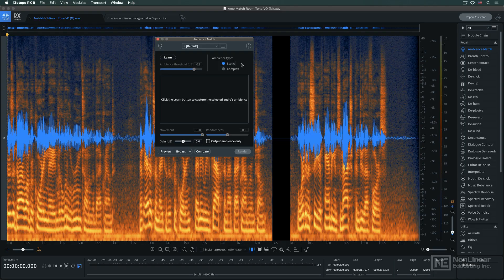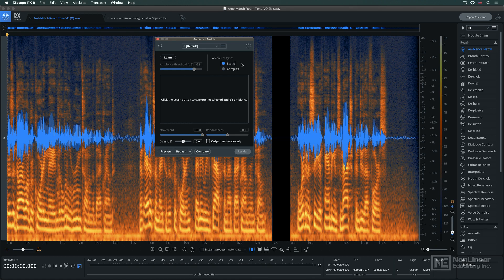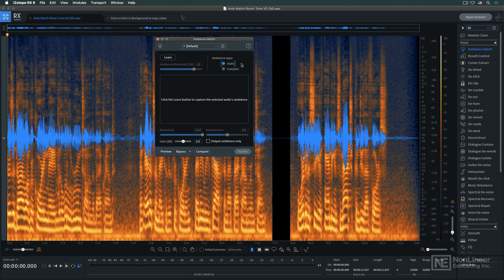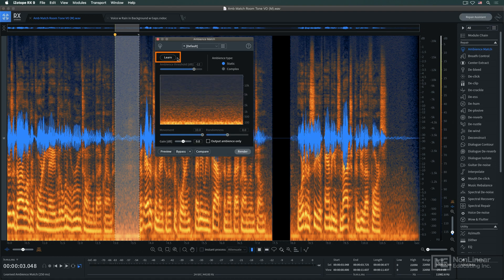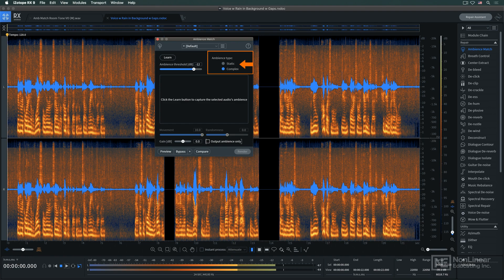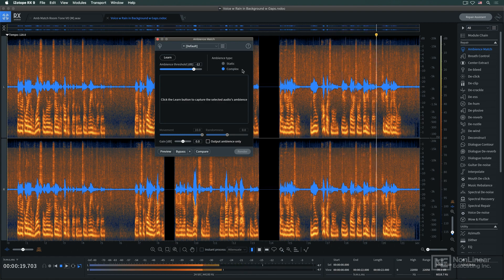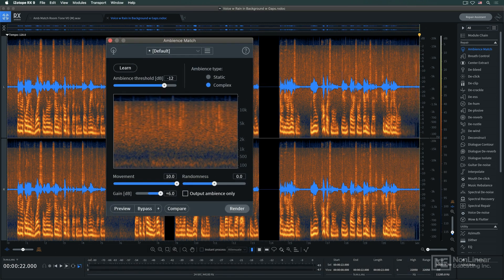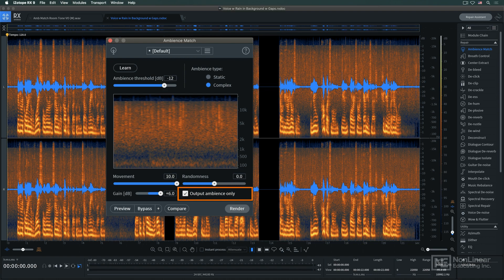iZotope RX 9 100: What's New in iZotope RX 9 - Ambience Match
iZotope RX 9 100: What's New in iZotope RX 9 by Joe Albano
Video 3 of 5 for iZotope RX 9 100: What's New in iZotope RX 9

iZotope RX can clean up and restore practically any audio. This award-winning audio repair suite is the best tool to use when you need to fix noisy recordings, and RX9 is now better than ever.

In this free course, audio engineer Joe Albano covers the new features introduced in the latest version. You learn about the new Dynamic mode in the De-hum module. You see and hear how the Ambiance Match module can now be used to deal with more complex background noise, such as rain, traffic or crowd noise. You discover how the improved Dialogue Isolate algorithm makes it easier than ever to extract clean dialogue from noisy environment. Finally, you learn about the Spectral Editor, a module built on the ARA plug-in extension which lets you manually select noise without leaving your DAW.

So join Joe Albano in this FREE course, and learn to transform your imperfect audio into pristine recordings using RX9's enhancements!